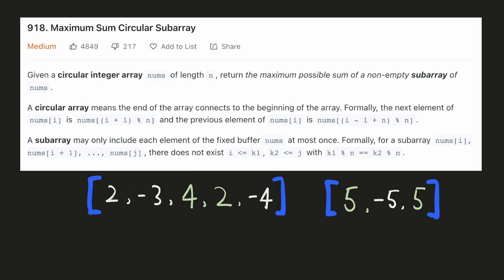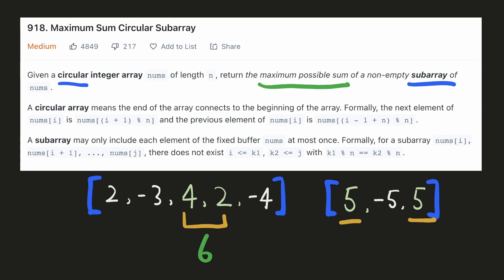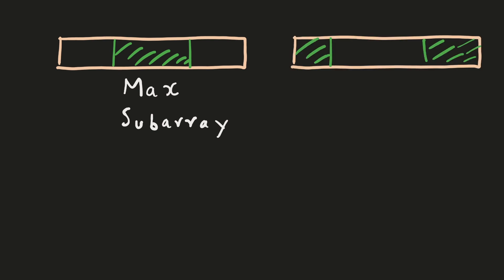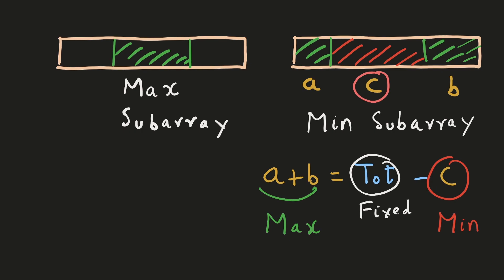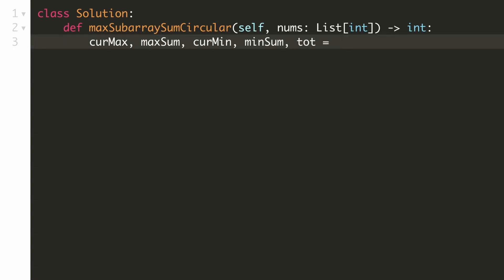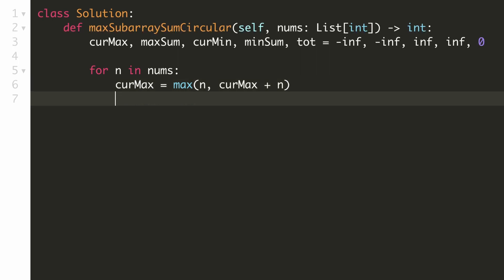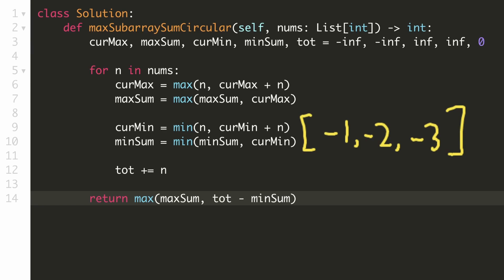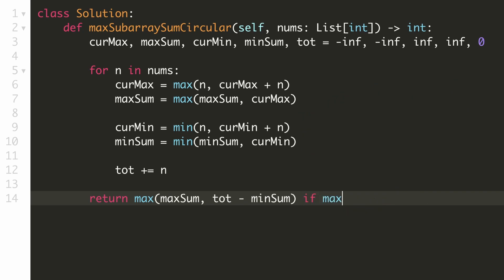Maximum Sum Circular Subarray - Kadane’s Algorithm - Dynamic Programming - Python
Maximum Sum Circular Subarray - Kadane’s Algorithm
Leetcode 918
Topics Covered: Dynamic Programming, Kadane’s Algorithm
Amazon Interview Question, Facebook Interview Question
Leetcode Medium
Python

CHAPTERS
00:00  Problem Description
00:12  Example
00:44  Intuition
02:05 Time & Space Complexity
02:14 Coding Solution